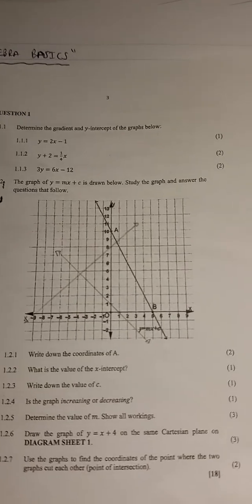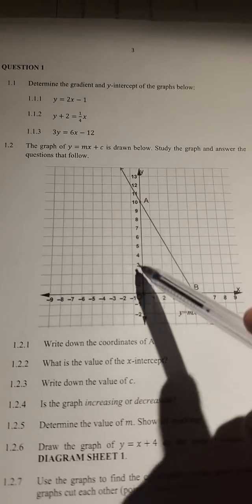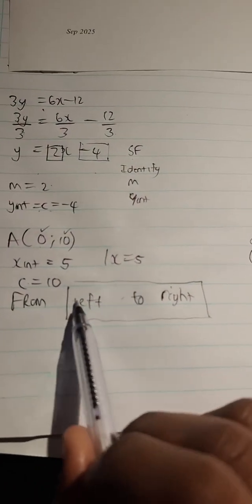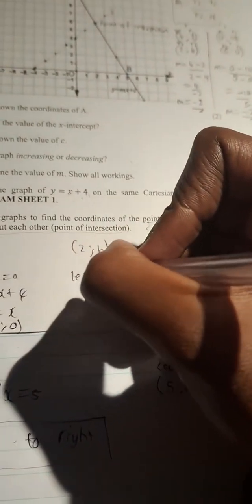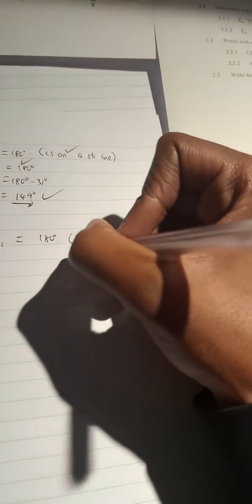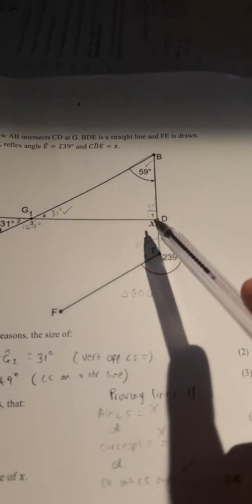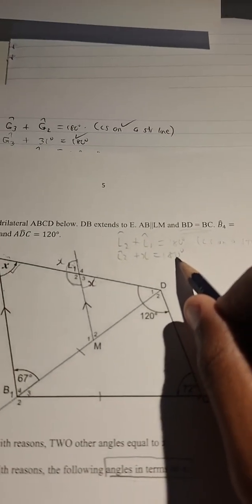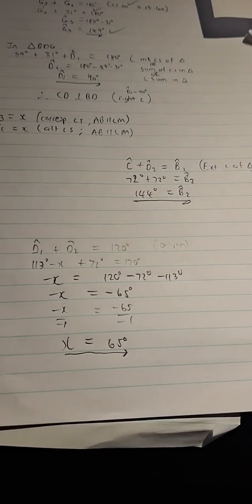"Grade 9 Maths Revision 🔥 | Linear Functions & Geometry Exam Prep (Past Paper Style)"| Starts 7:00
Starts 6:00

"Let’s level up your Grade 9 Maths! 🚀 In this live revision, we’ll tackle Linear Functions (gradient, y-intercept, equations of lines) and dive deep into Geometry proofs & angle problems (like the exam questions in the pics above 👀).

We’ll work step-by-step through tricky past paper-style questions so you know exactly how to score full marks in your next test. Perfect for anyone writing October/November exams under the CAPS curriculum.

✅ What you’ll learn:

How to master gradients & straight-line equations

How to prove lines parallel/perpendicular

Key Geometry angle theorems made simple

Exam hacks to save time & avoid mistakes

📅 Don’t miss this chance to boost your confidence in Maths before finals!"